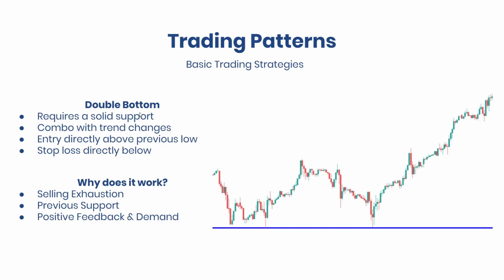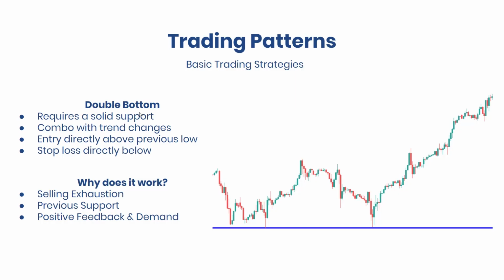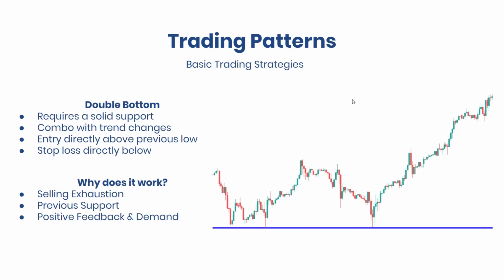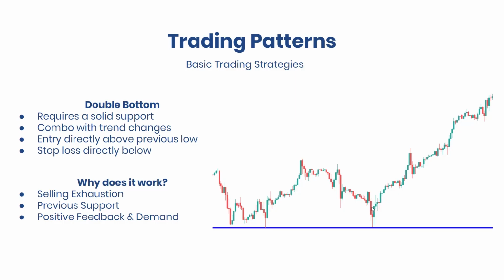6.3 Trading Strategies Double Bottom